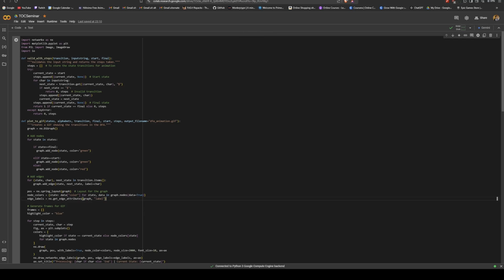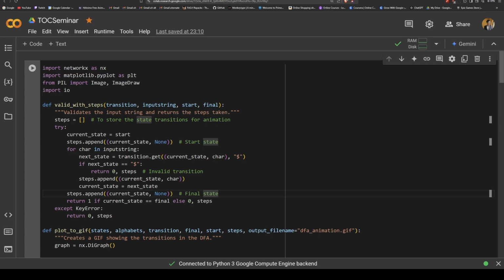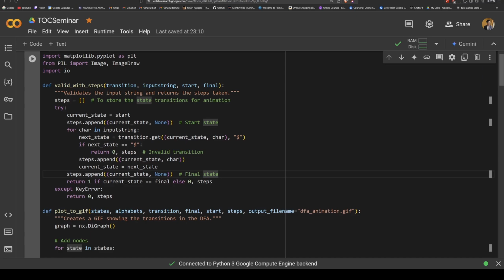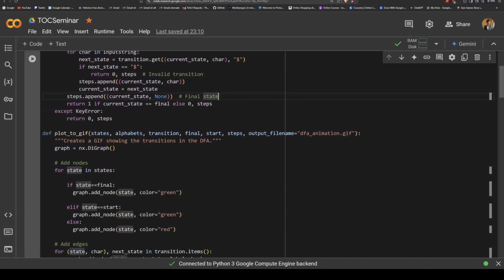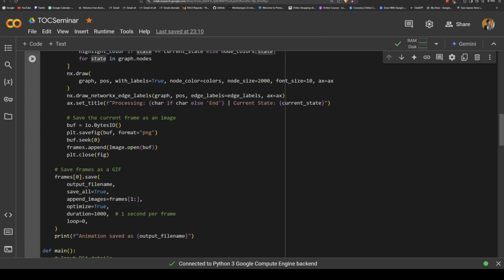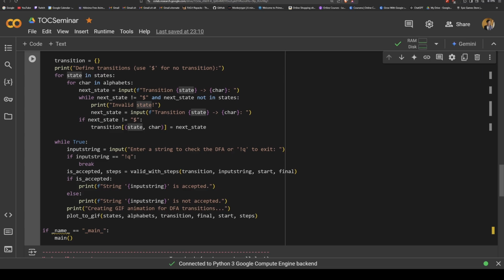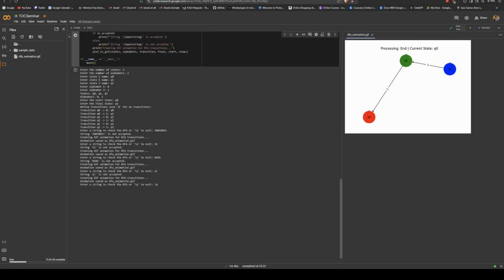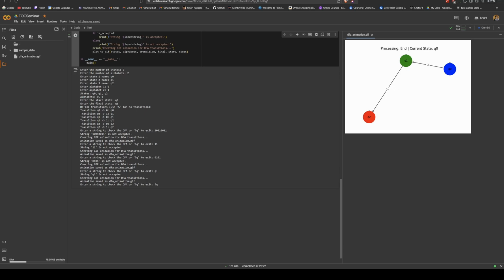DFA String Acceptance | TOC Project | 5th Sem VTU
attrition text -